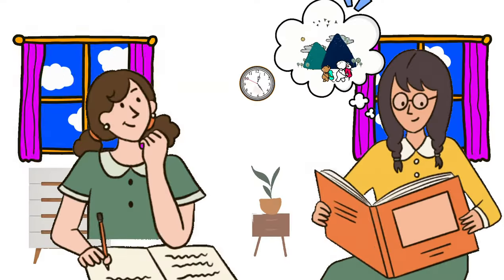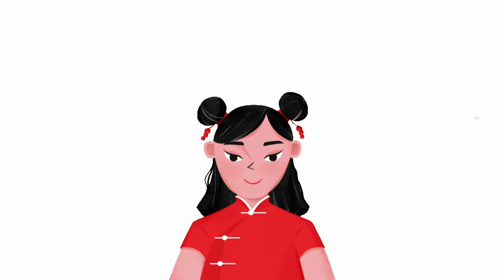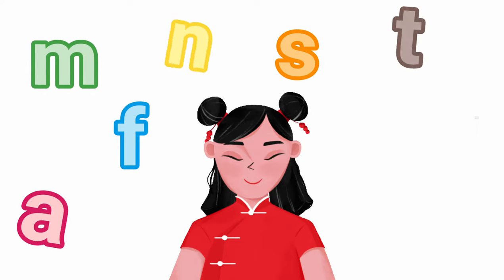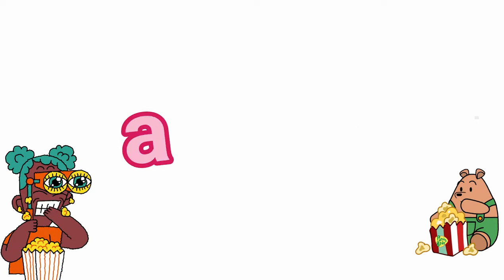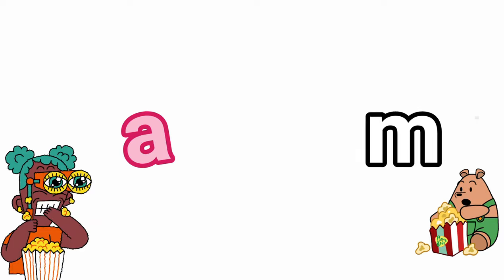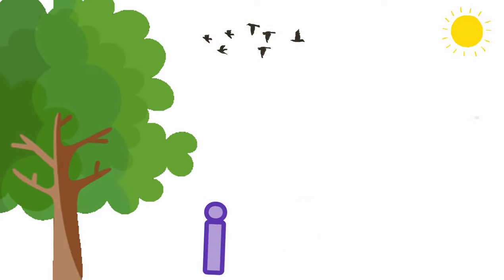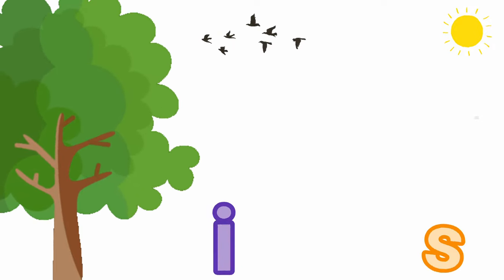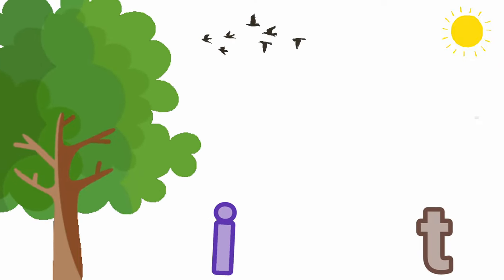Learn To Read English - Blending Letters Game | Two-Letter Words (Reading Room)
Learn To Read English | Blending Two-Letter Words | educational videos for kids | kids a to z

Hey kids, in this video, Maj will teach you how to read two-letter words by blending their sounds together | Reading Room | Club Canvas

Make sure you watch the whole video to learn how to blend letter sounds to make a word